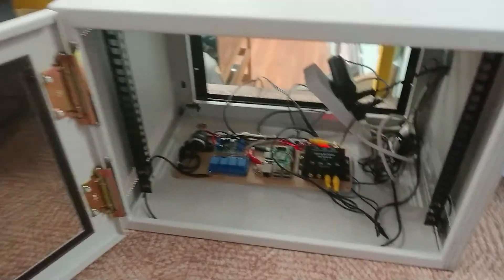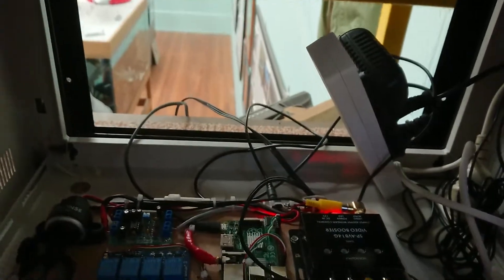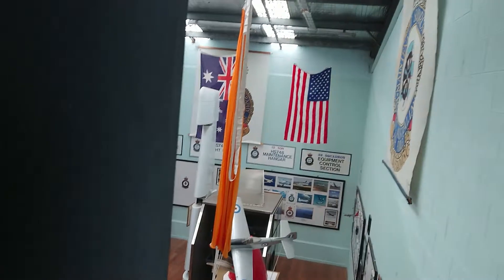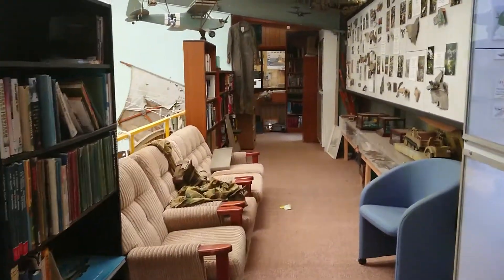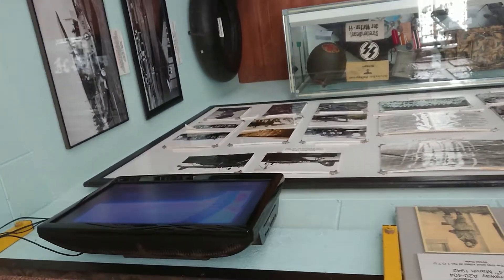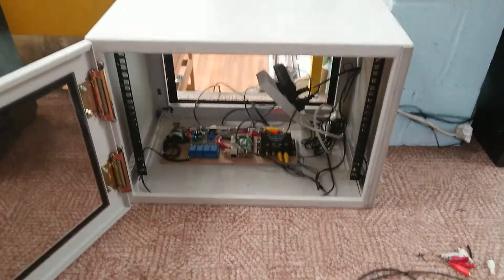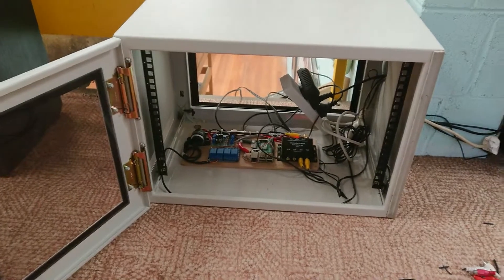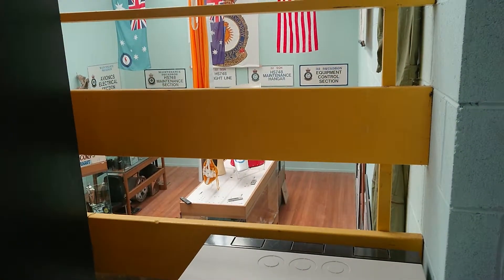Test install of Museum display video distribution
Addition to my last video - showing the test run of the 4 way video distribution prototype for the Gippsland Armed Forces Museum.